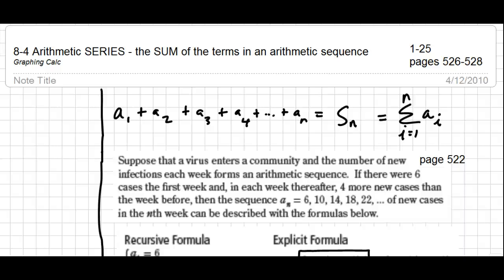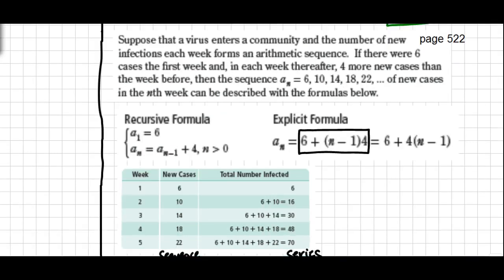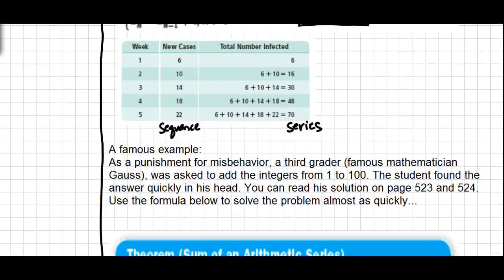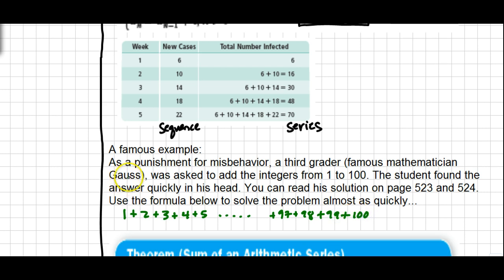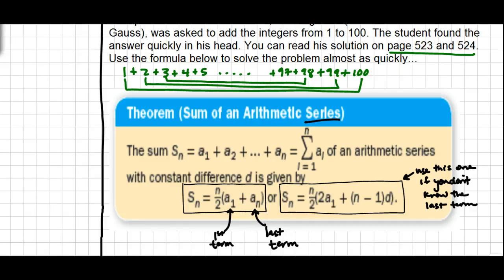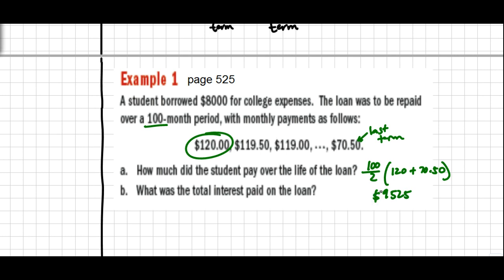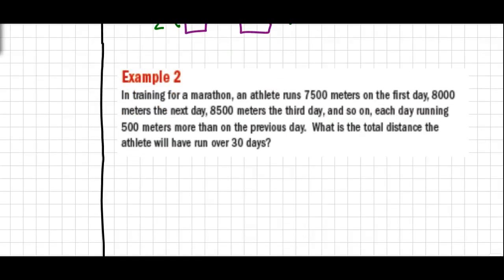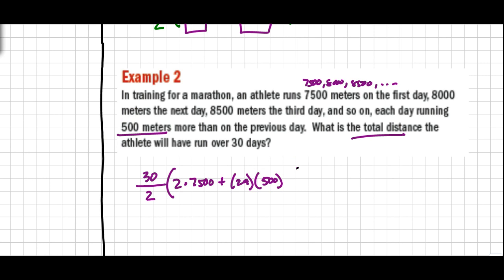FST 8-4 Arithmetic Series